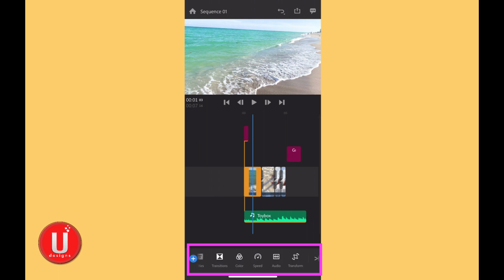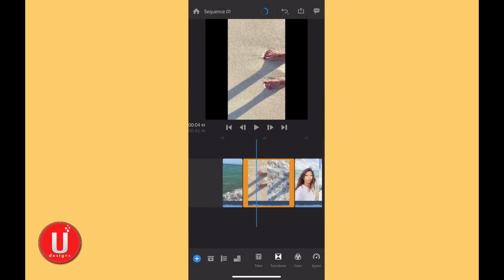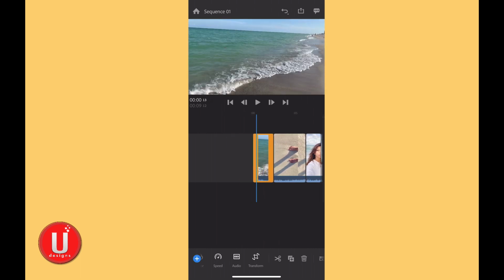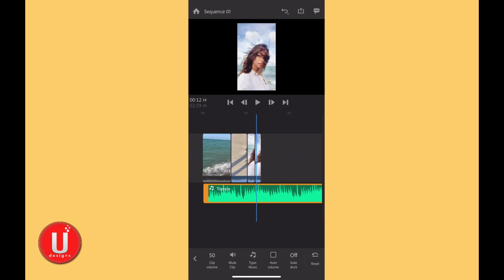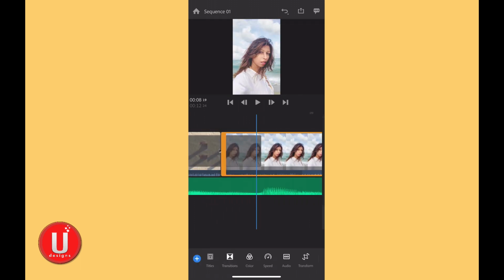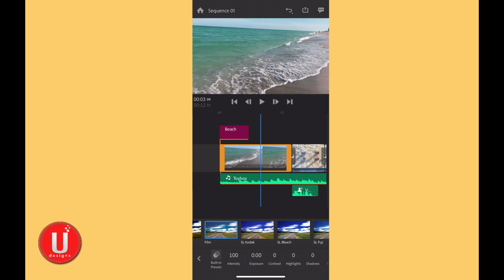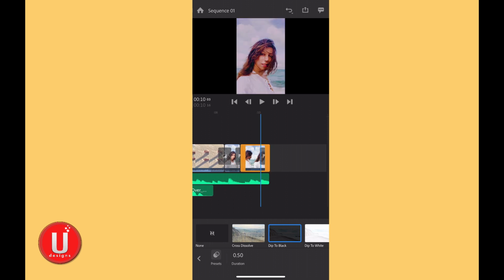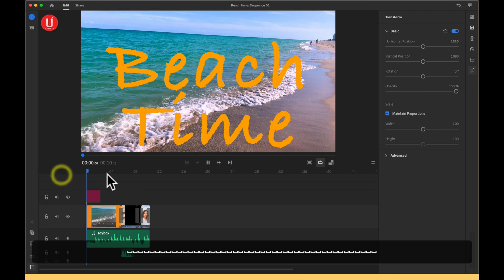EDIT VIDEOS LIKE PROS ON IPHONE! 2019! BEGINNERS! EASY/FAST! ADOBE RUSH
This is the best video editing app for Iphone and mobile devices . This app for editing videos is, in my opinion, the best one on the market.  It's easy and intuitive to use, no prior editing experience needed.  Best of all it gives you professional looking videos, speed up and slow down your videos, add titles, graphics, voice overs, your own music, color corrections, transitions, etc. etc. etc.!
Edit on the go, anywhere!!! Upload to your favorite social platforms!
Adobe Premiere RUSH gives you pro results on your mobile!   Even if you normally use a computer for your videos, this app will help you make social media videos quick and easily and other promotional videos, with almost all the features of a pro editing program!
*You can adjust the playback speed to your preference!
🔆New Training Videos that show you new features for better faster workflows each week!